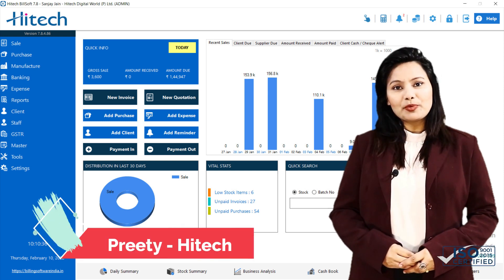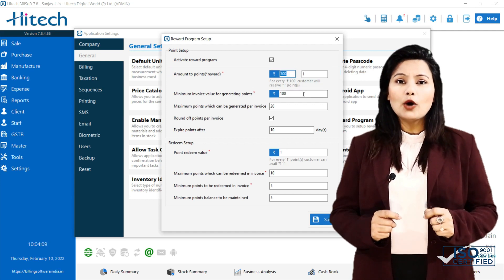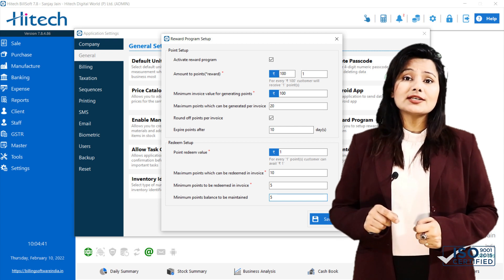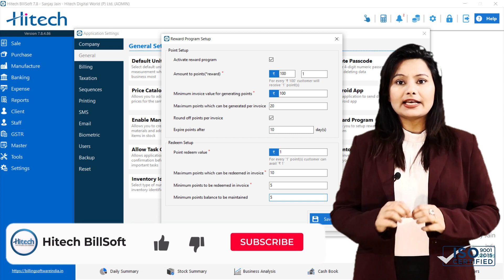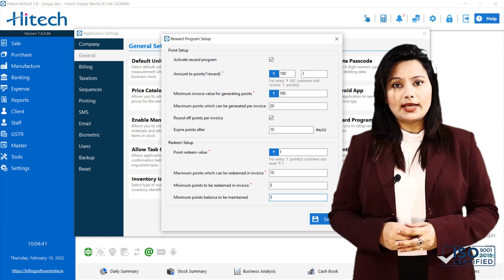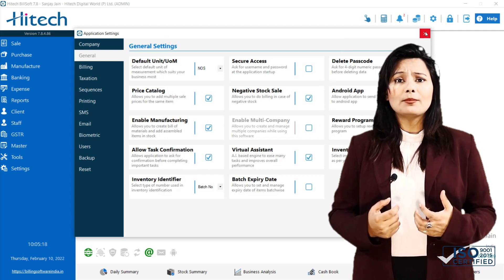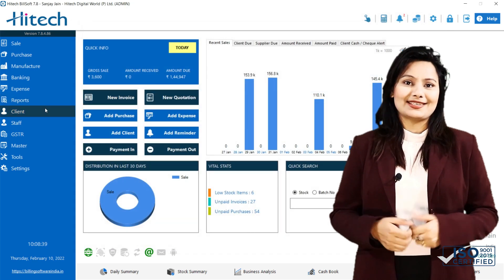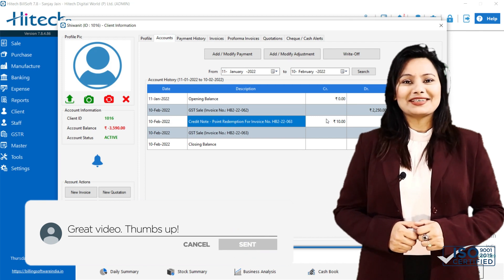How to Setup Loyalty Points System In Hitech I Loyalty Rewards Program Tutorial - English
Hello friends, I Preety welcome you to the Hitech billing software channel. Today I will be giving you a tutorial on how to setup the reward program setup. Then I will explain how to create an invoice and reward point. Finally, I will show you how to view the points used and earned by your client. Let's get started.

First, I will tell you how to setup the reward program. Go to settings and choose General. Click 'Program Setup' and new window will shows you different reward program settings. Program Setup consists of two sections namely Point Generate Setup and Redeem Setup.

Starting with Point Generate Setup, first is the ACTIVATE REWARD PROGRAM. For activating 'Reward Program' you need to check this box or uncheck to deactivate.
Next comes 'Amount to Words', here you need to specify how much points will generate on specific amount. Let's take an example for better understanding.
If you set 1 point for Rs.100, this will generate 10 points on invoice amount of Rs.1000.
If you set 2 points for Rs.100, this will generate 20 points on invoice amount of Rs.1000.

Next is MINIMUM INVOICE VALUE FOR GENERATING POINTS, here you can define minimum invoice value on which your customer will earn points. For example.

If you set Rs.100 as minimum invoice value, then customer will earn point only when invoice value is greater than or equal to Rs.100.

Next comes MAXIMUM POINTS WHICH CAN BE GENERATED PER INVOICE, you can use this to specify maximum points which your customer can earn in invoice. For example
If you set 20 as maximum points, then customer can earn maximum 20 points even if invoice value is Rs.1,00,000/-

Next is ROUND OFF POINTS. As name suggests it will round of earned points. For example
If round off is enabled, 1 point will be generated on the invoice of Rs.150 and if disabled 1.5 will be generated.

Next comes EXPIRE POINTS AFTER. This allows you to specify number of days after which earned point will expire. For example
If 10 points are generated on 1st Feb 2022 and you set points to expire after 365 days then these 10 points if unused will expire on 1st Feb 2023.
Points may have different expiry date depending upon date of generation and program setup.

Here comes Redeem Setup part

First option in this is POINT REDEEM VALUE, you can use to specify redemption value of point. It the value of point in rupees. For example.
If we set Re.1, then it means that 1 point is equal to Re.1 when converted in amount.

Next is MAXIMUM POINTS WHICH CAN BE REDEEMED IN INVOICE, here you can set maximum points which can be redeemed in one invoice. For example
If you set this value to 10, then only 10 points can be redeemed in one invoice even if 50 points are available in account.

Next comes MINIMUM POINTS TO BE REDEEMED IN INVOICE, here you can set minimum points which can be redeemed in one invoice. For example
If you set this value to 5, then you customer needs to redeem at least 5 points if available otherwise he cannot redeem points.

Next is MINIMUM POINTS BALANCE TO BE MAINTAINED, as name suggests this is minimum point balance required to be maintained and this cannot be redeemed. For example
If you set this to 10, then customer can only redeem points if point balance is greater than 10.

Congratulations, you successfully created reward program which will helps in business promotion and increasing customer retention.

After reward program setup, next question which will comes in our mind is how customer will earn and redeem points.
Now we will create an invoice and generate points. All points are linked with customer account and customer may receive message of point generation with point balance.
In reward points section you can see points available and textbox for entering points you want redeem.

Under reports various reward program reports of Earned and Used Points is available.
In earned reports you can see invoice number, point earned, expiry date.
At the bottom you can see total points earned in the period selected.
Data can be exported in various formats like PDF and Excel.

Second report is Used Points which provides details about transactions in which points are used.
At the bottom you can see total points used and its value in the period selected.

I hope this tutorial helps you in knowing our reward program better. Till then, keep billing with smart Hitech software!!